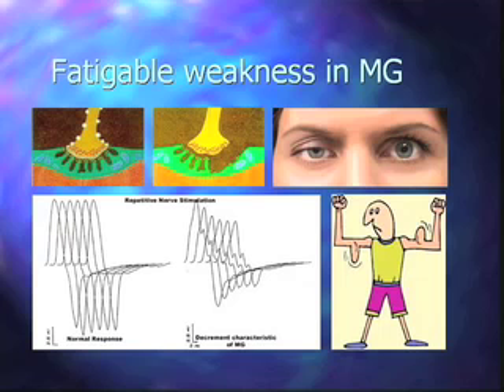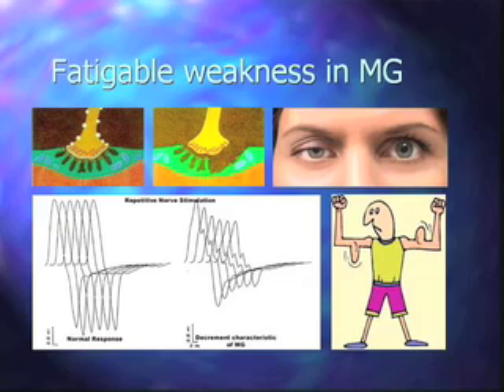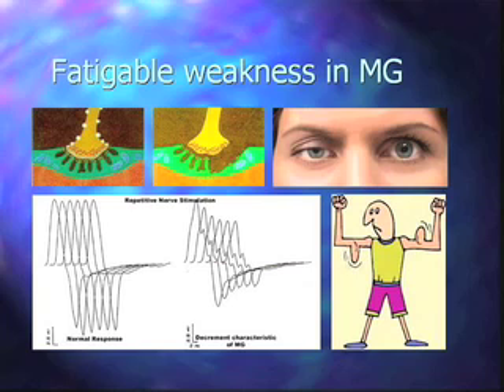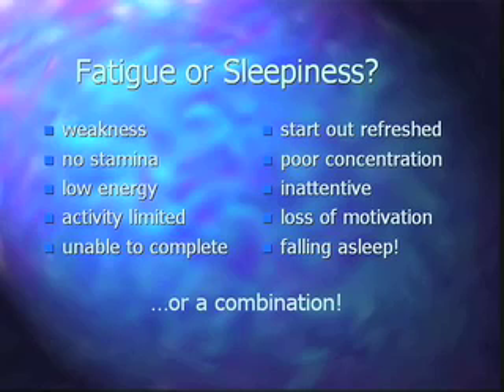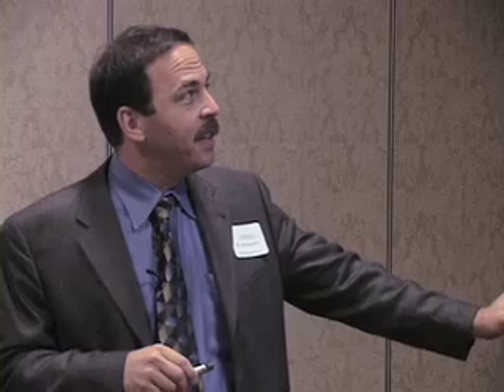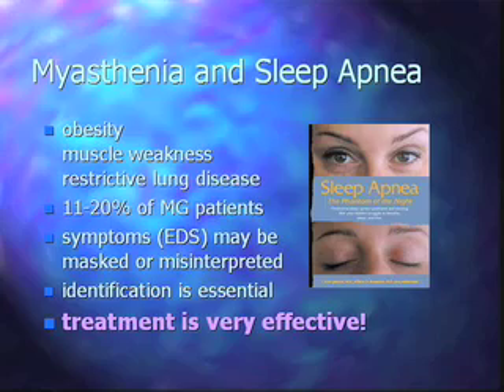Fatigue, Sleep and Myasthenia Gravis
Dr. Rubinstein is Medical Director of the Sleep Disorder Center at Advocate Lutheran General Hospital in Park Ridge, Illinois. This video is short medley of his presentation of "Fatigue, Sleep and Myasthenia Gravis".